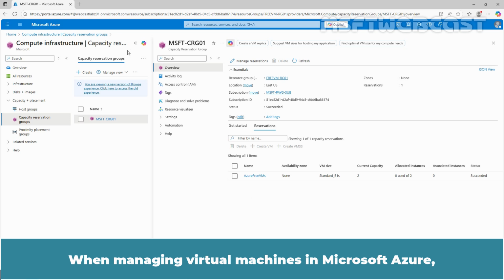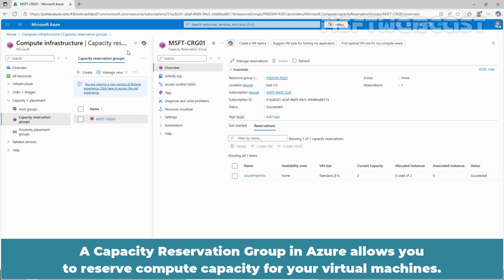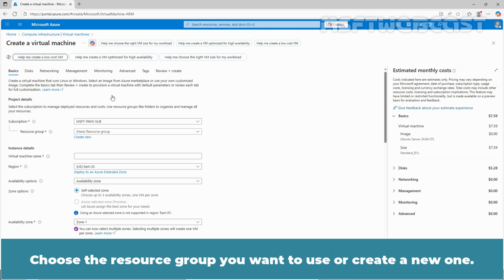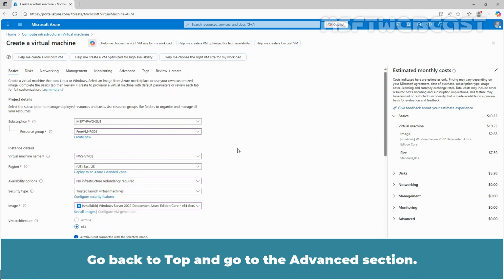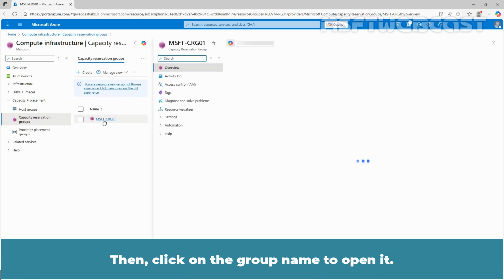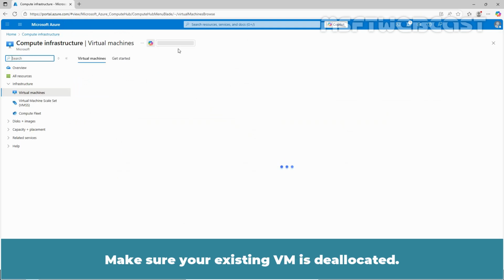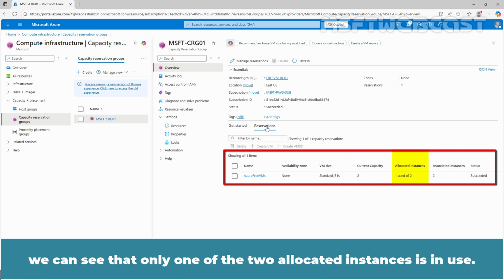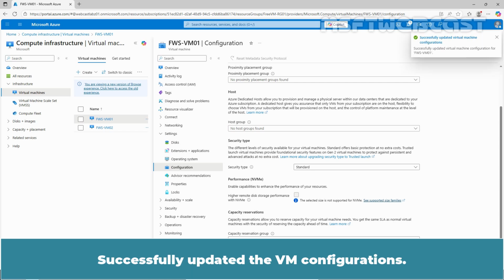34. How to Associate a VM to a Capacity Reservation Group in Azure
In this tutorial, we’ll show you how to associate an Azure Virtual Machine (VM) with a Capacity Reservation Group to guarantee compute capacity in a specific region or availability zone. In this video, we will also learn how to associate an existing virtual machine with a Capacity Reservation Group in Azure.

📌 What You’ll Learn:
◉ How to Associate a VM to a Capacity Reservation Group in Azure
◉ How to Associate an existing virtual machine with a Capacity Reservation Group in Azure
◉ How to Remove a VM from a Capacity Reservation Group in Azure